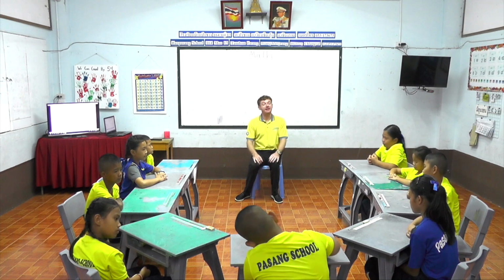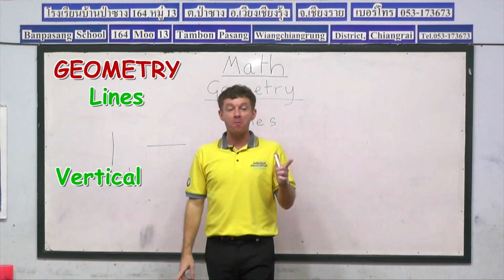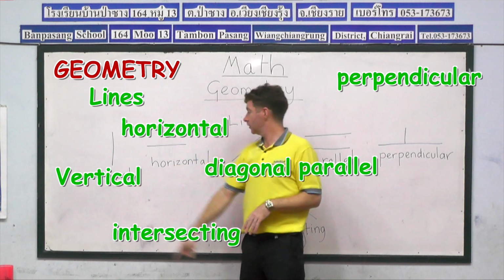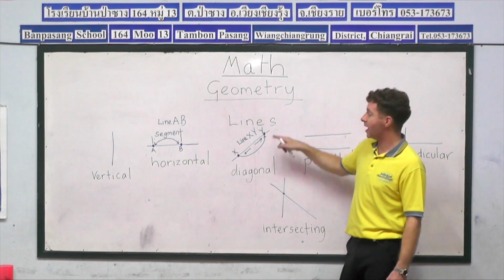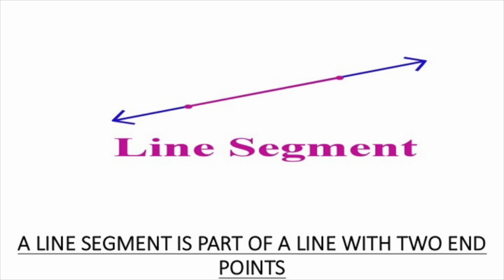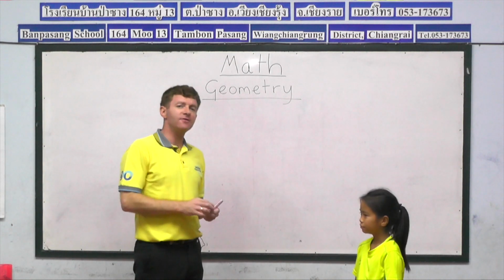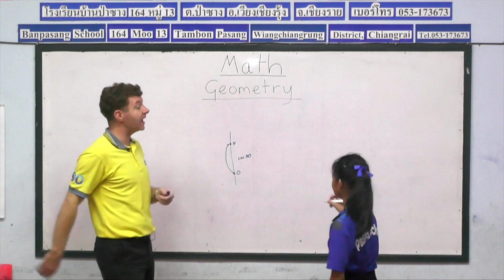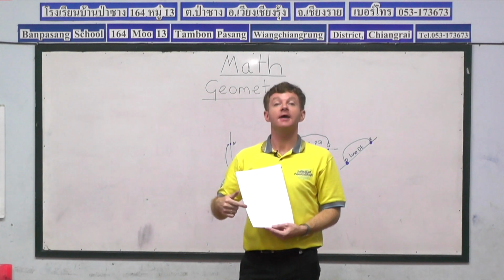Year 3 Math, Lesson 144, Geometry(3)-Line segments